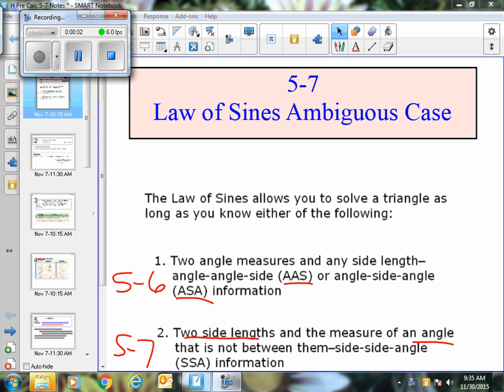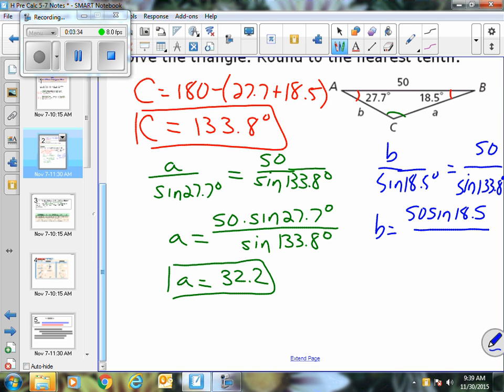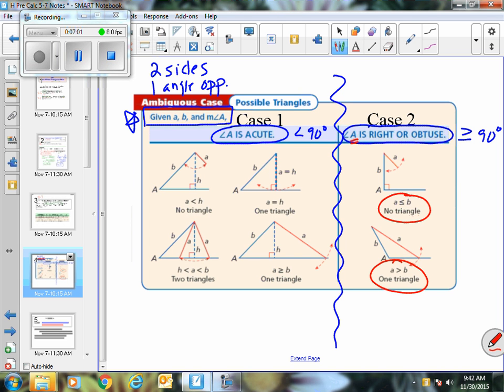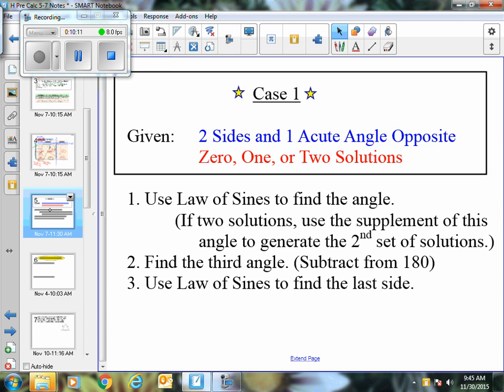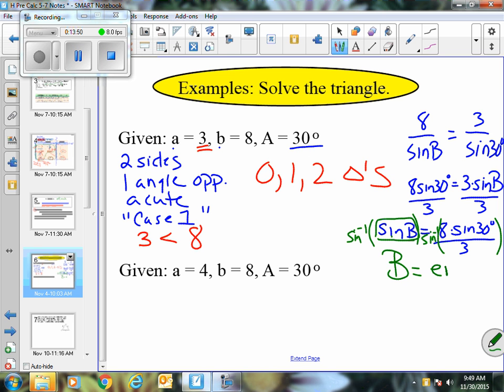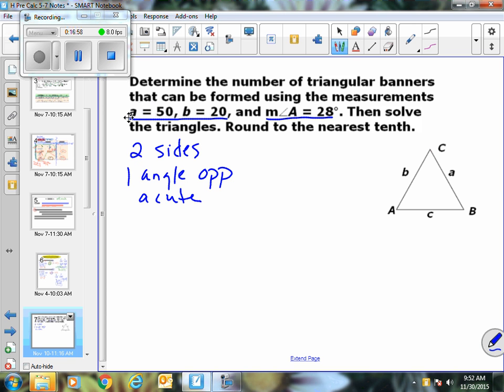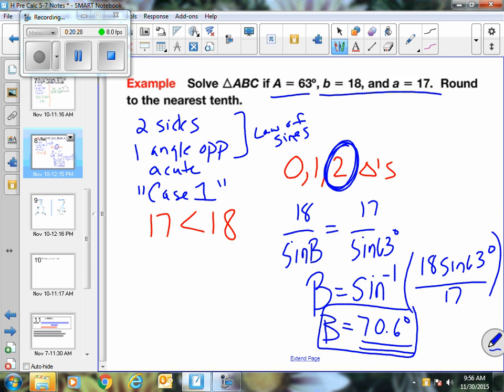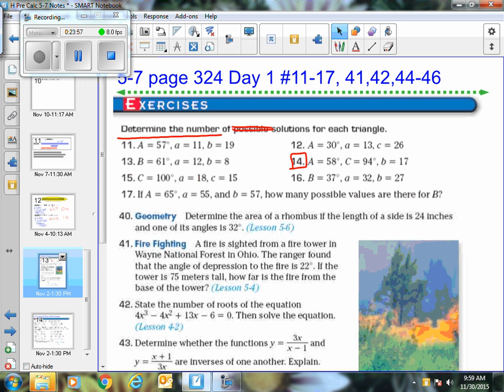HPC 5 7 Day 1 Notes Video